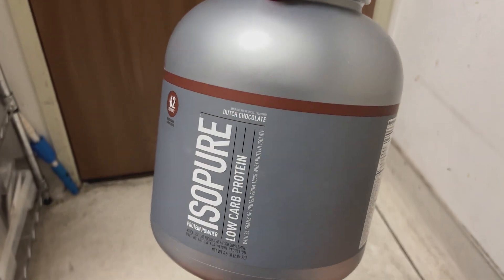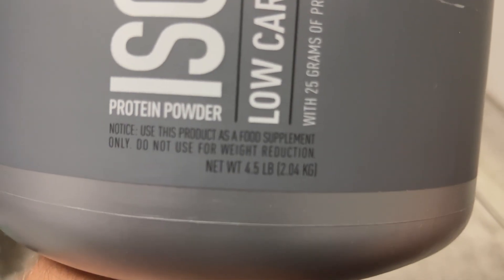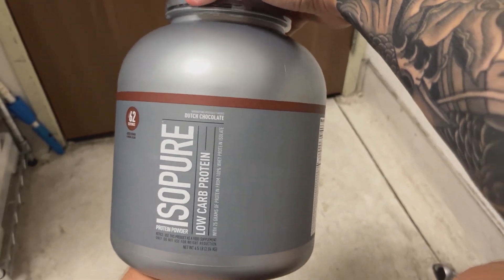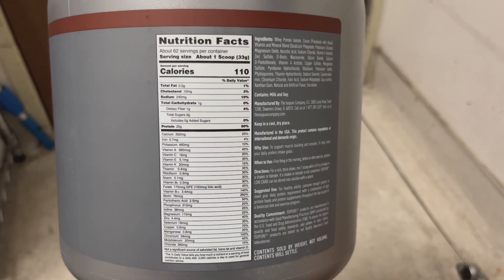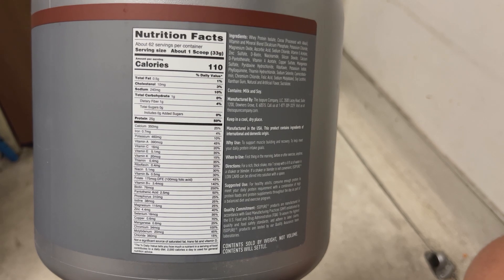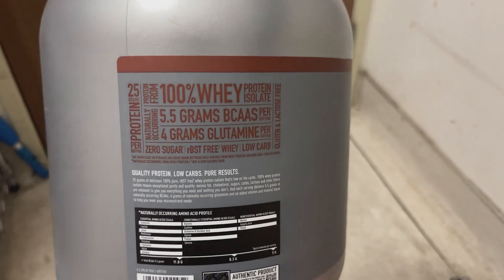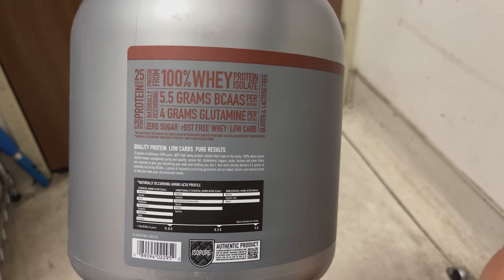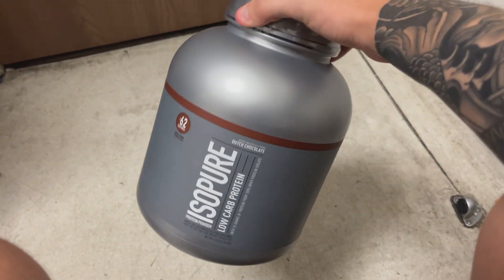Should You Choose Isopure for Your Chocolate Protein Fix?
Isopure Protein Powder, Whey Isolate with Vitamin C & Zinc for Immune Support, 25g Protein, Low Carb & Keto Friendly, Flavor: Dutch Chocolate, 62 Servings, 4.5 Pounds (Packaging May Vary)